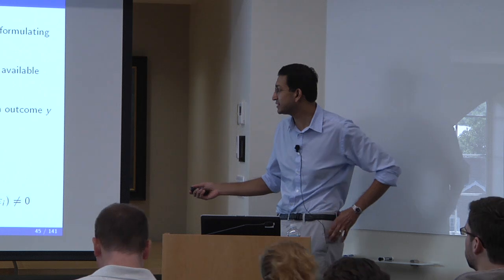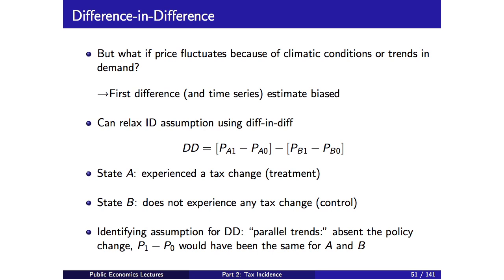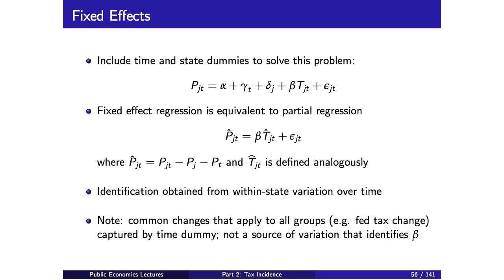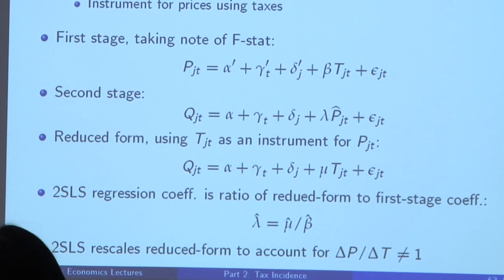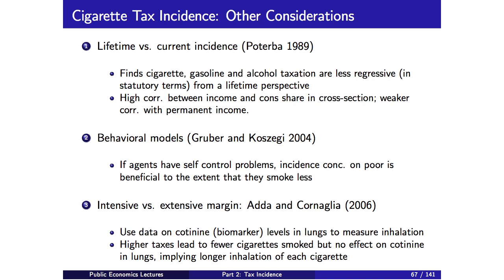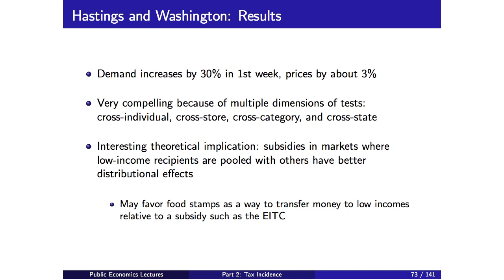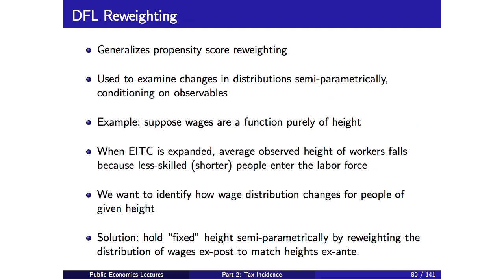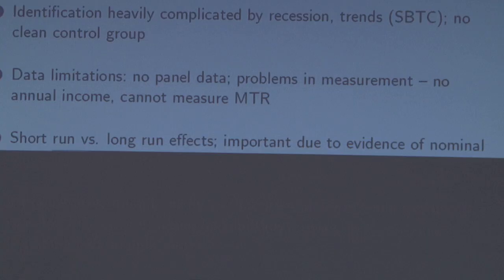Topic 2: Tax Incidence Part 2 | Economics 2450A: Public Economics